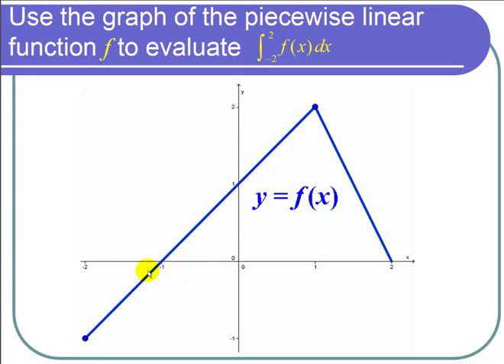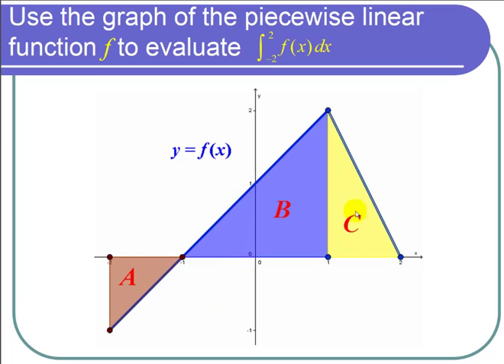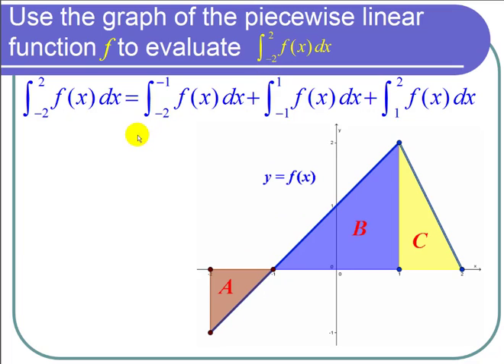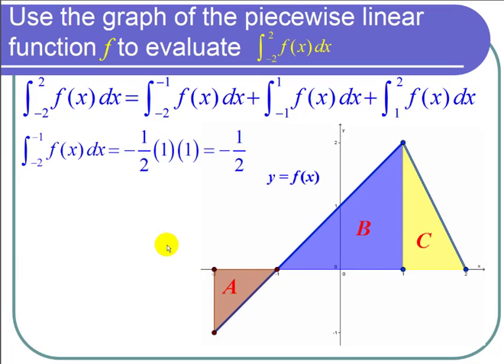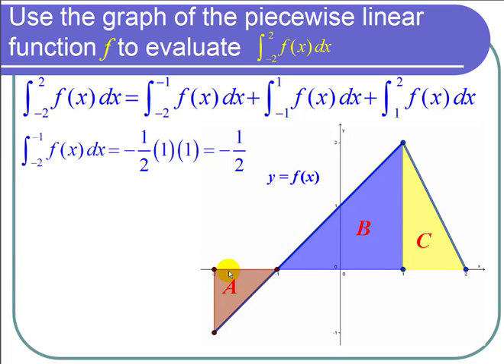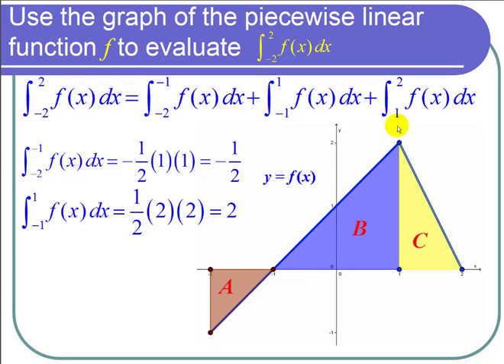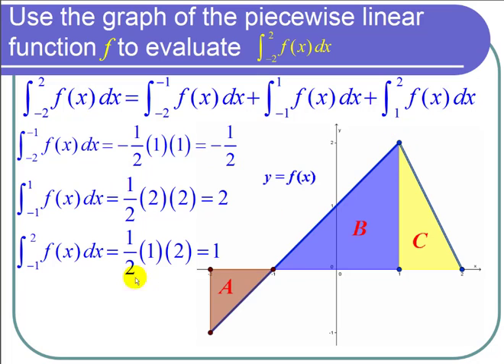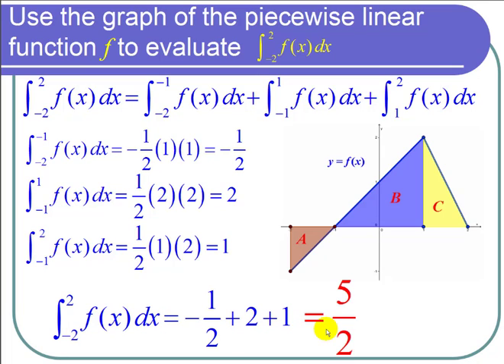Itegrating by Breaking the Region Into Parts with Known Areas